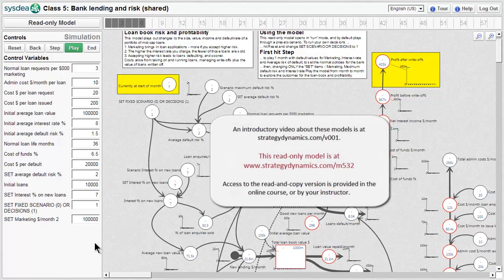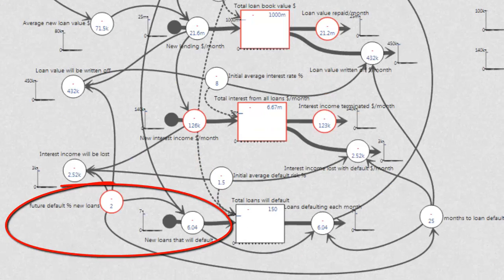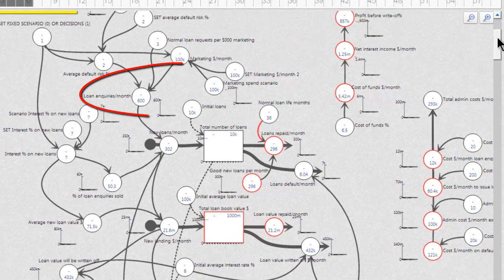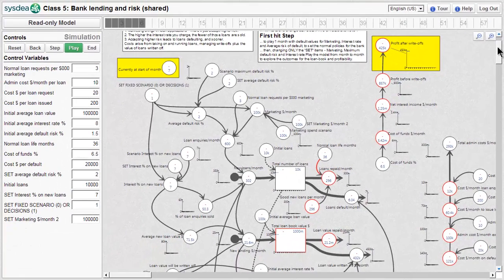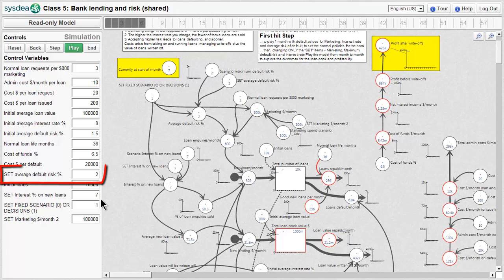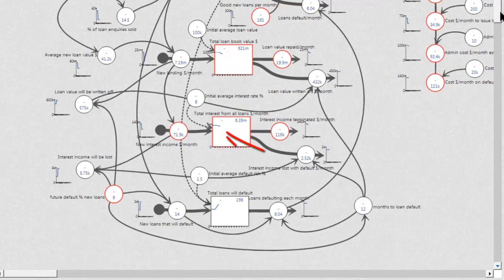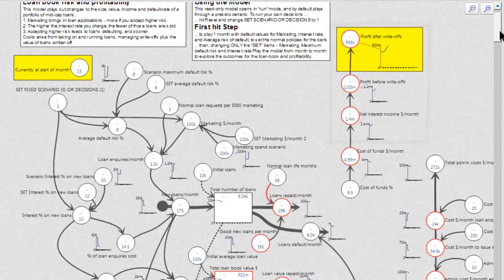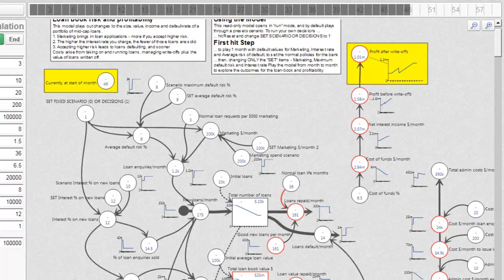v532 bank lending and risk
Short explanation of how to use the Sysdea exercise " bank lending and risk".  For generic instructions on using these exercises More information on the course that uses these exercises is